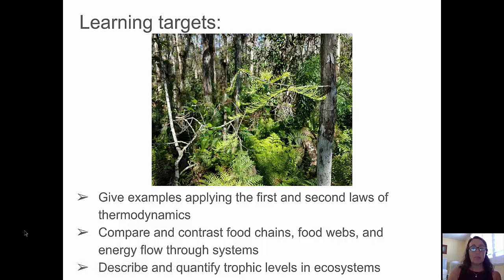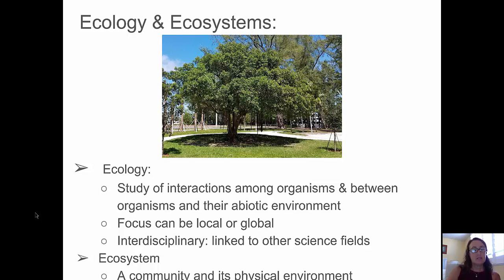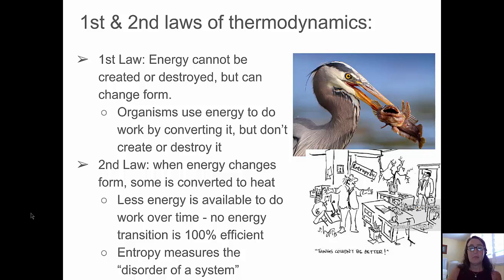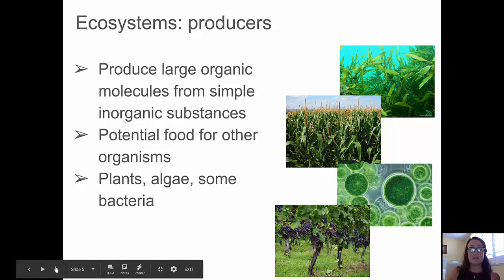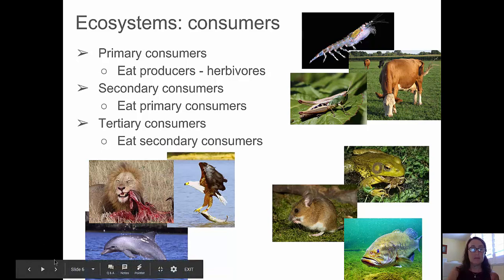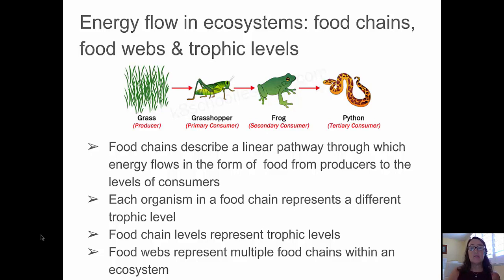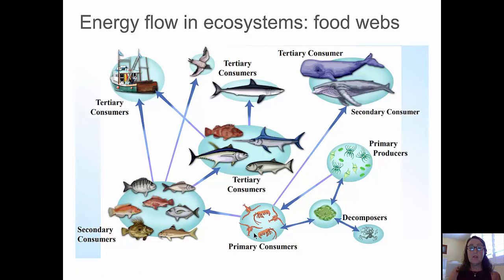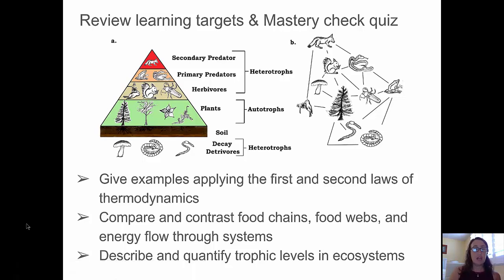Hiw ecosystems work: Foodchains, food webs and ecology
Students explore the basics of how ecosystems work in this introductory video on food chains and food webs.